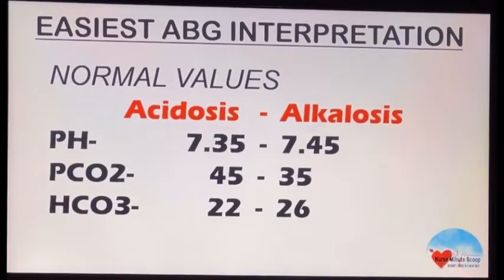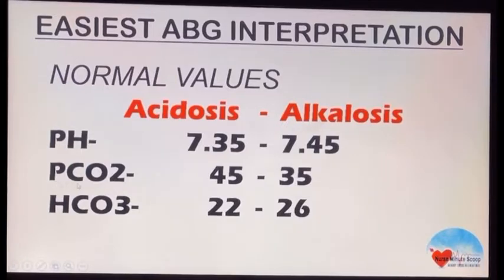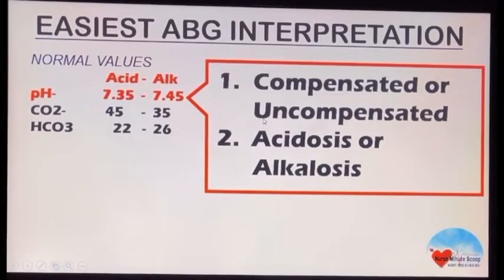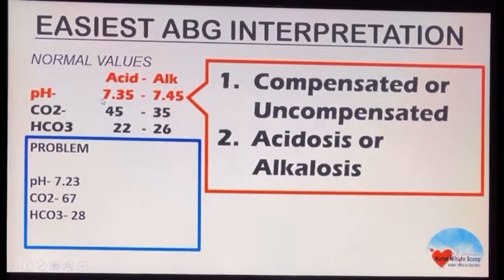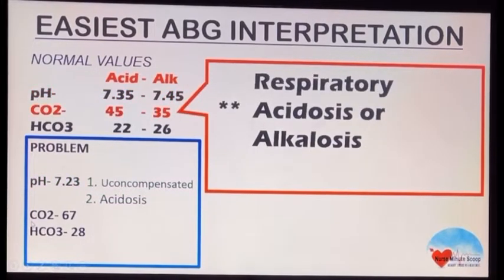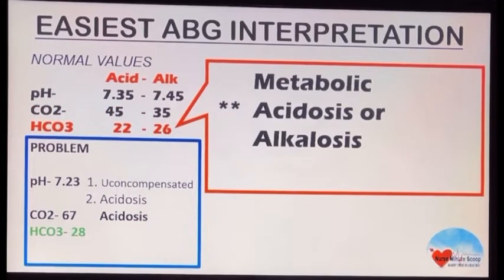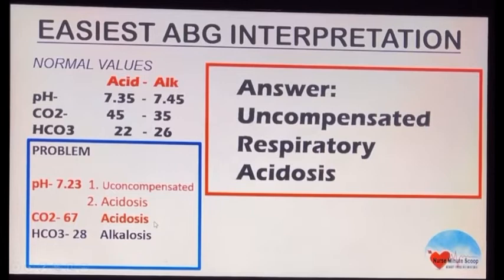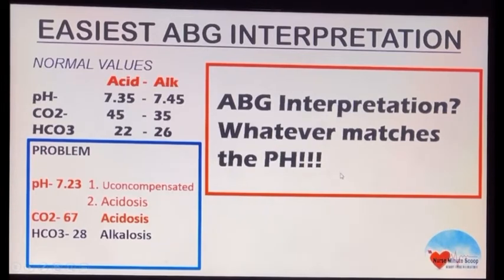Easiest NCLEX ABG INTERPRETATION shortcut. No need formula!! 💉🩸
ABG is one of the trickiest thing to learn and study but through this video it shows step by step way of solving ABG problem the easiest way!

NCLEX RN LVN Nurse students tricks tips tutor health education